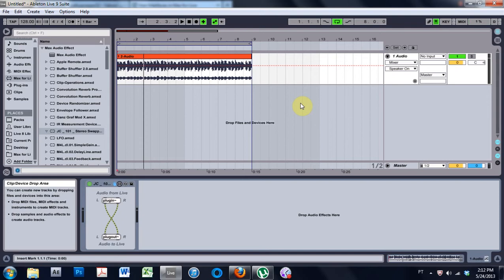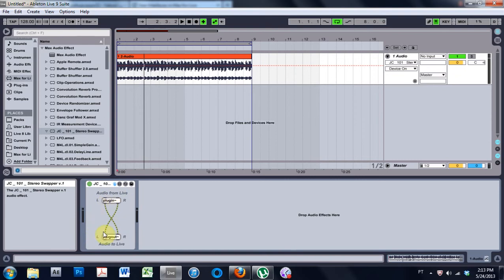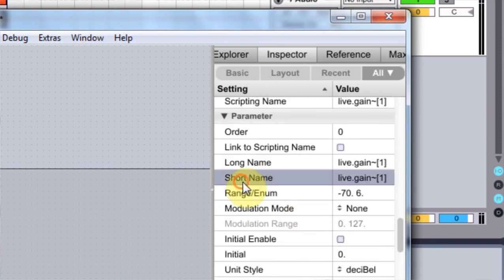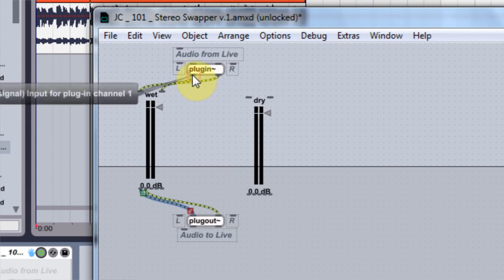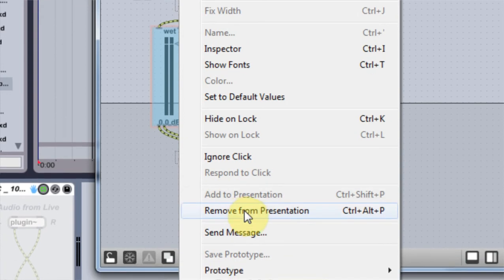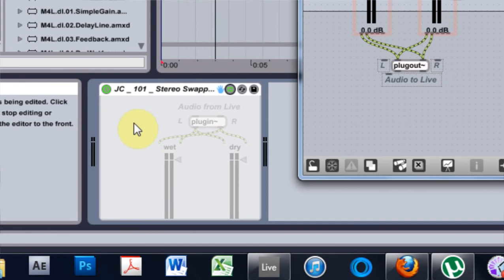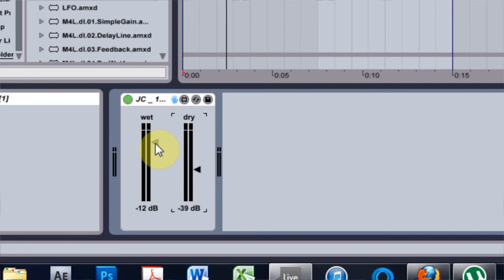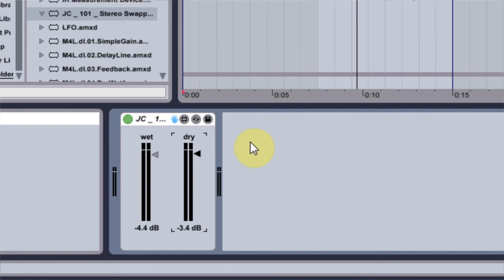Max 4 Live Tutorial: 101-2: Making your first Audio Effect [Stereo Swapper]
Video 2 of 4 of the tutorials series on making your first Audio Effects Device in Max for Live!